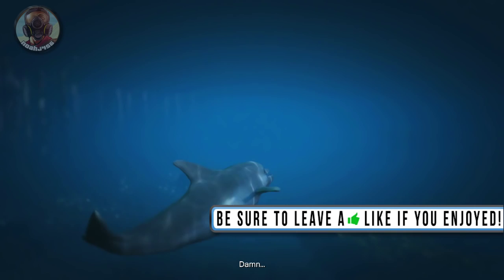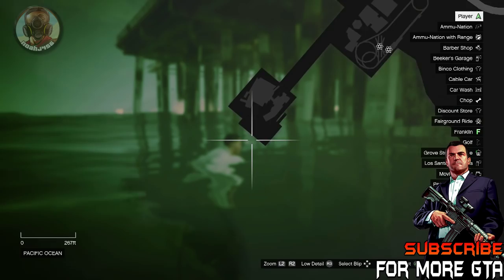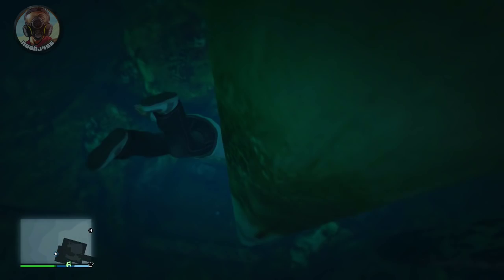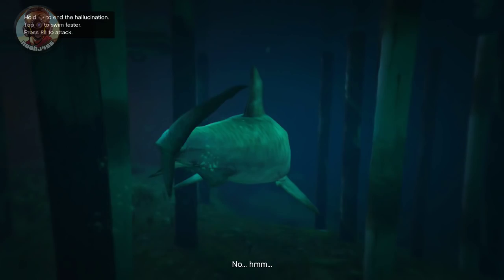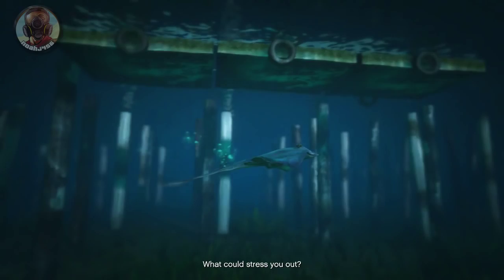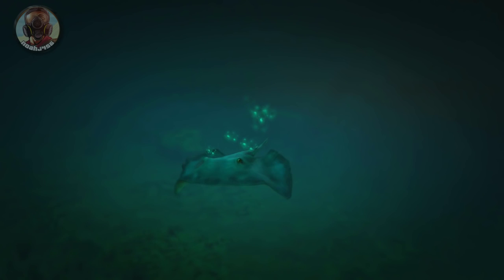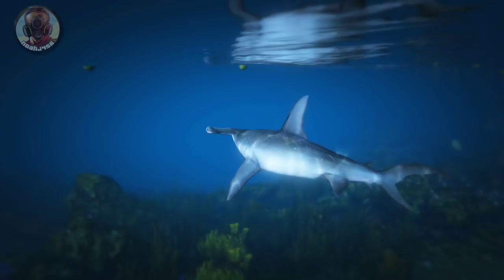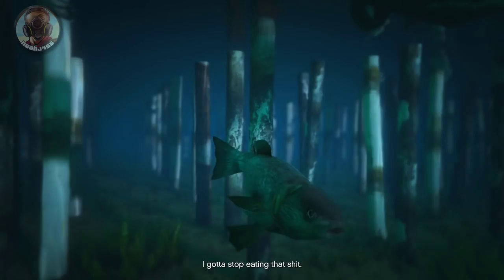GTA 5 - Play As A Dolphin and Stingray Tutorial - Peyote Location Guide (GTA V Xbox One & PS4)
How to play as a Shark, Hammerhead Shark, Dolphin, Stingray, Fish, & Killer Whale in Grand Theft Auto V Next Gen!

GTA 5 - Hunting Every Animal In GTA 5 - Dolphin, Pugs, Whales, & More! (GTA V PS4 Gameplay)
GTA 5 Online - Make $500,000 In 2 Minutes Tutorial - Unlimited Money Guide (GTA V Next Gen)

-NoahJ456